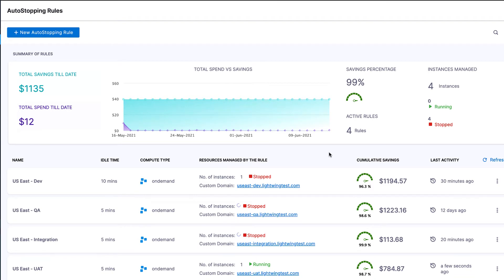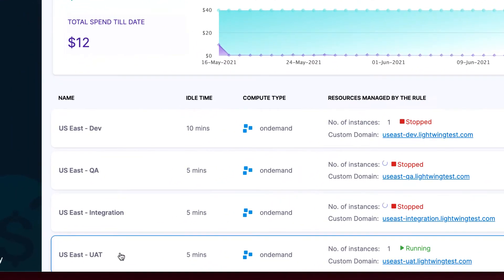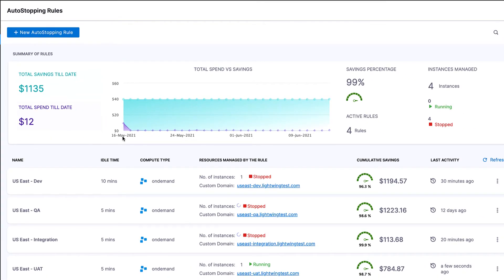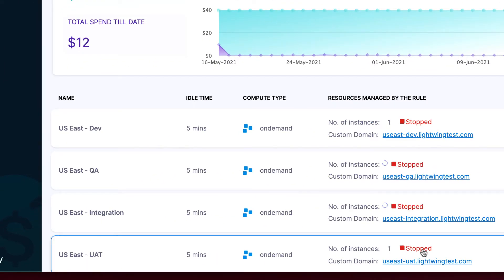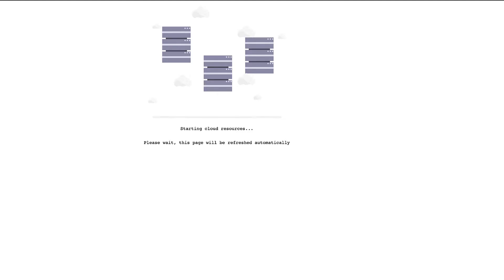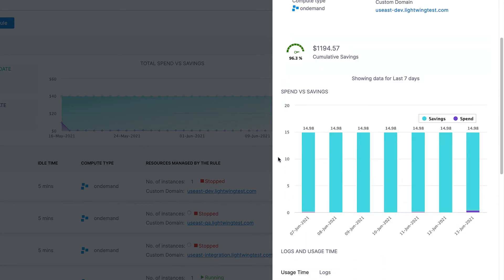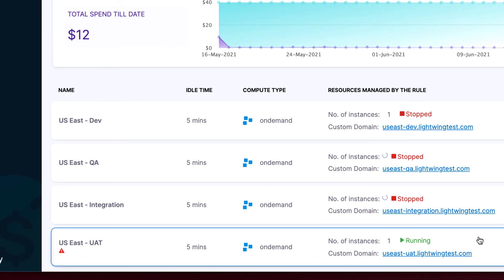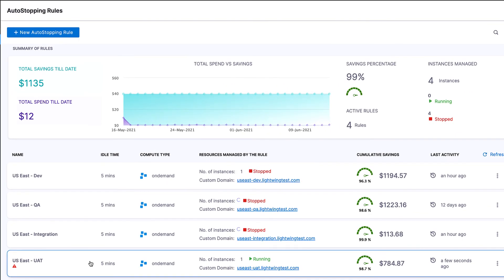Harness Cloud Cost Management - Intelligent Cloud AutoStopping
Learn more about what Intelligent Cloud AutoStopping can do for your cloud bill.